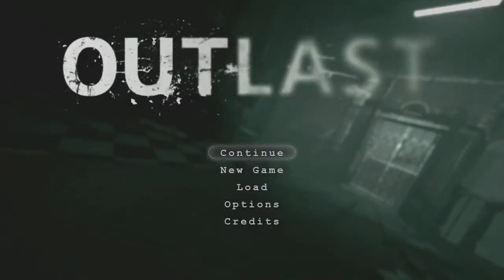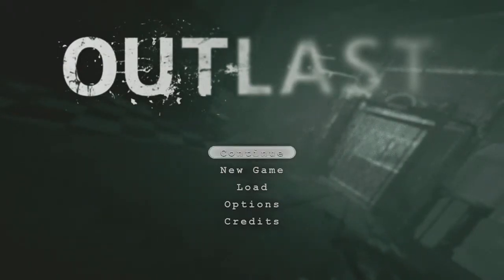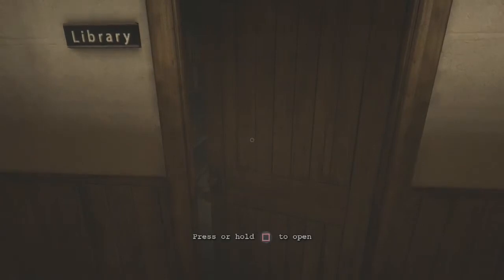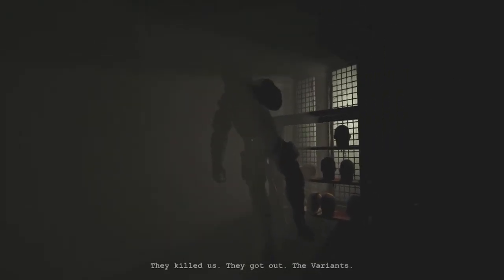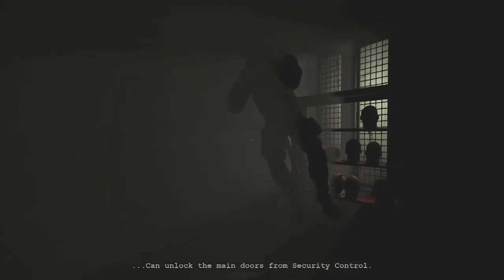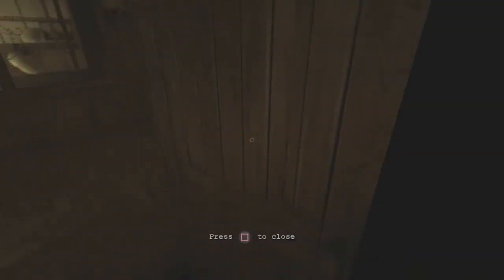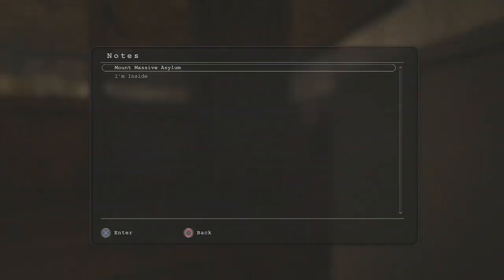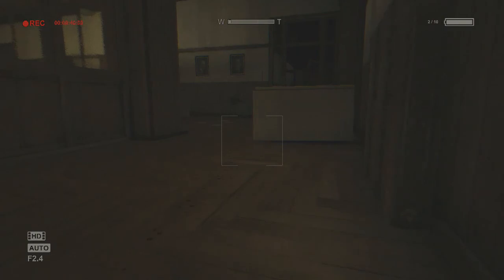*Outlast Gameplay* Stream Recording!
Recording from my stream on the 5th. Unfortunately my internet crashed right at the end of this video (which is why this is all I have from the stream). =__=